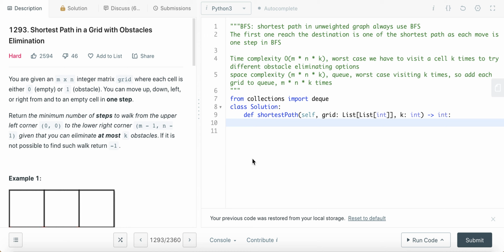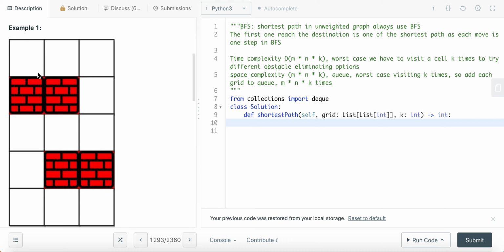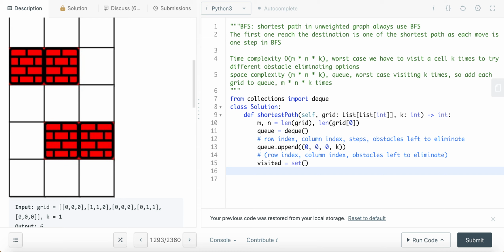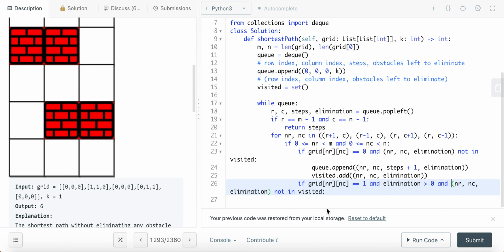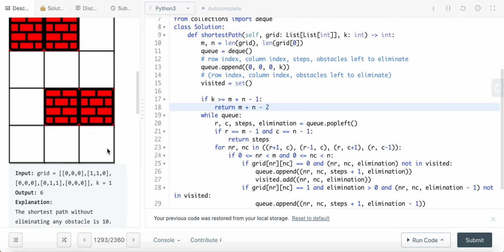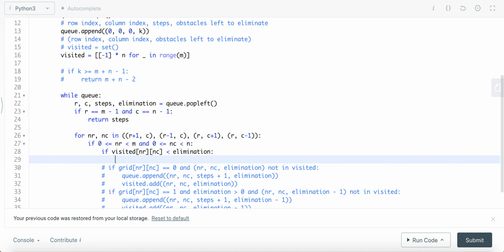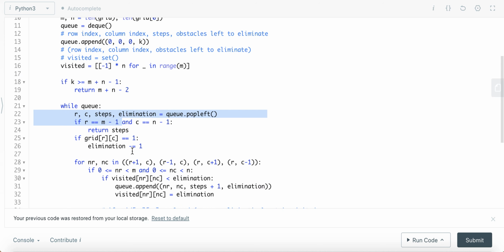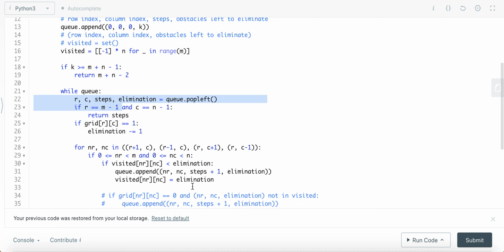Shortest Path in a Grid with Obstacles Elimination - Leetcode 1293 - BFS - Python